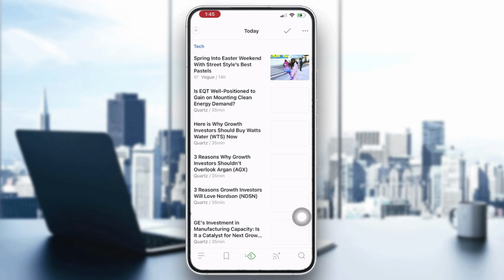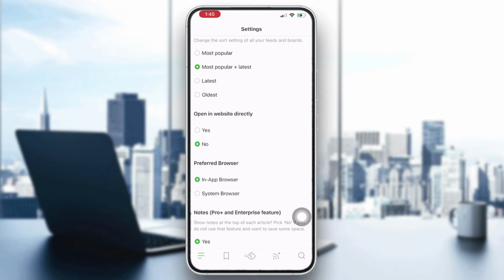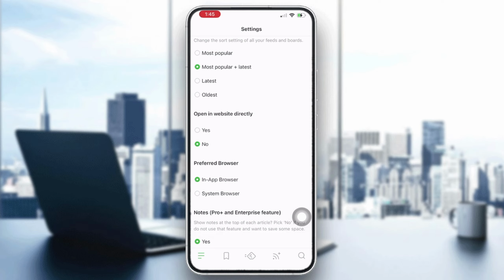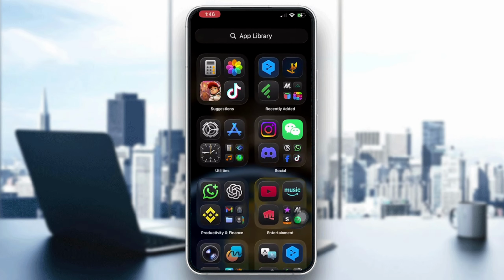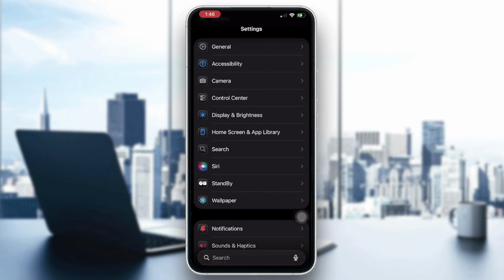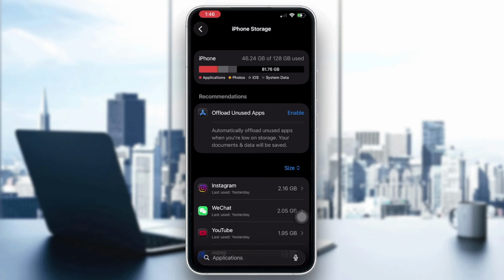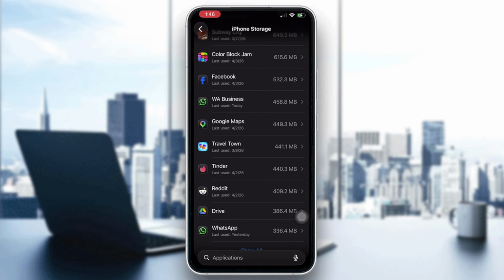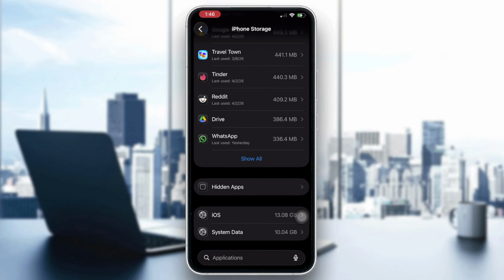How To Fix Feedly Offline Reading Not Working on Mobile! Tutorial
Today we talk about offline,Fix Feedly Offline Reading Not Working on Mobile,feed ly offline mode,feedly tutorial